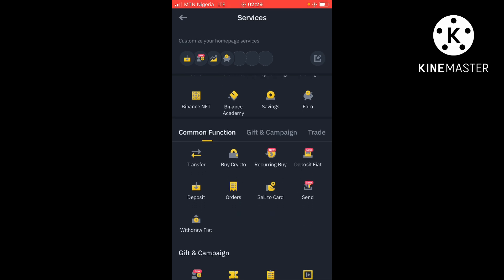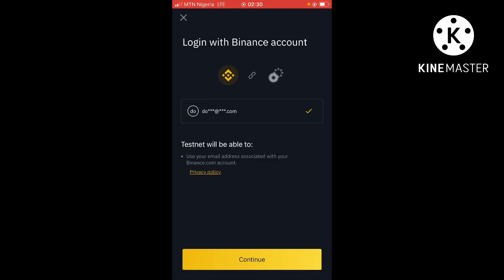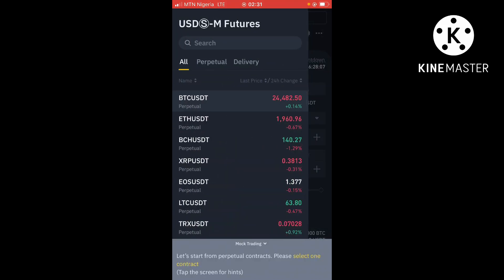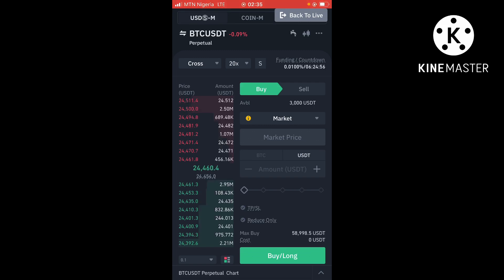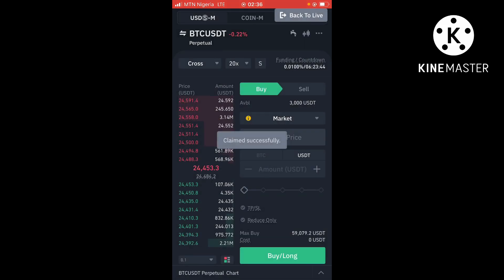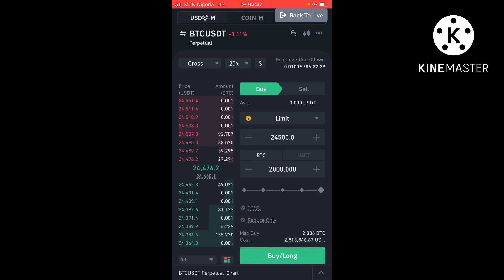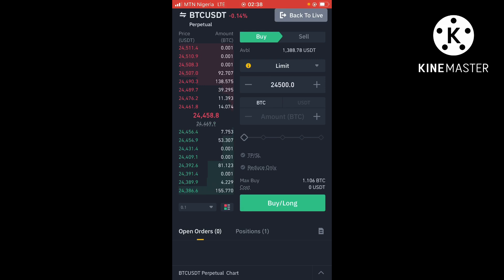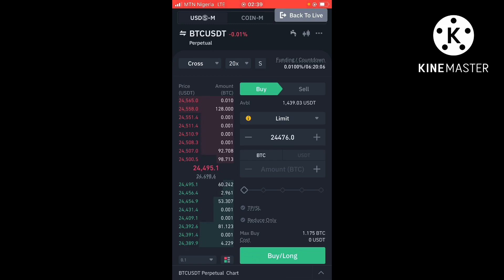Unlimited crypto trading secret on binance